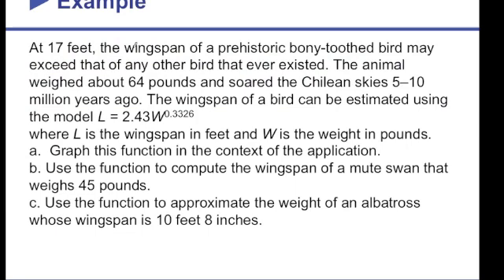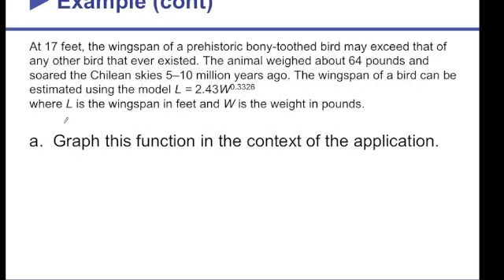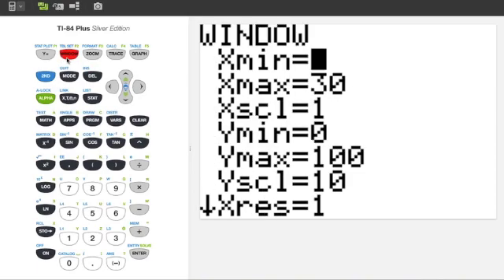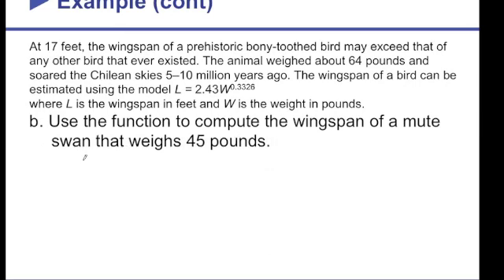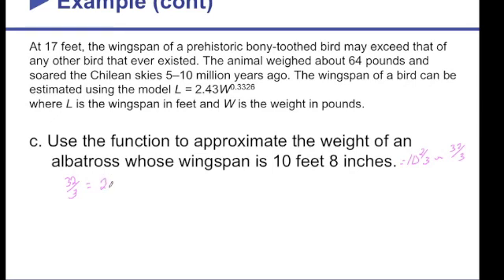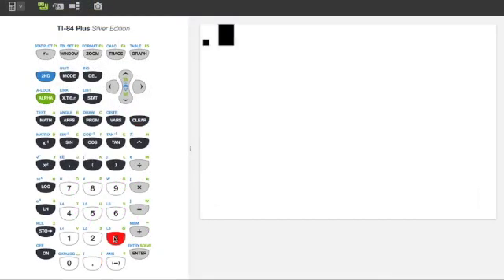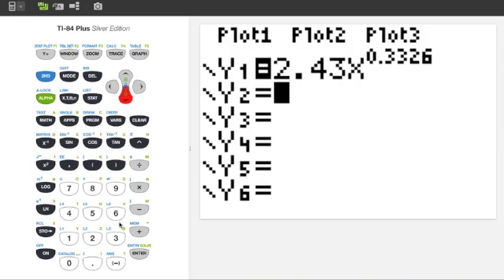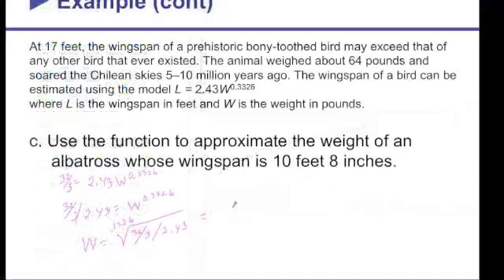CAiC 3 3b